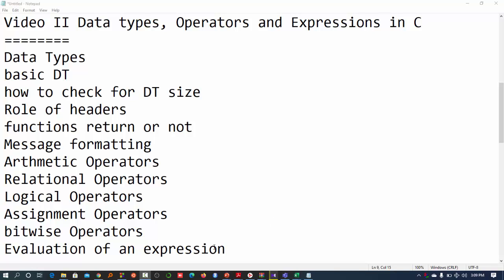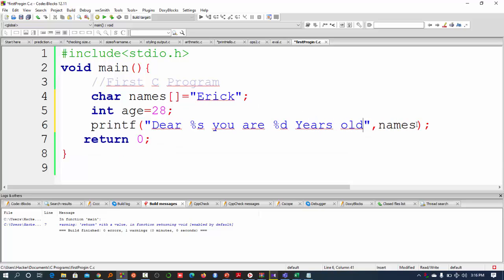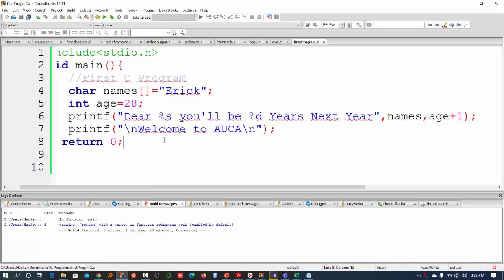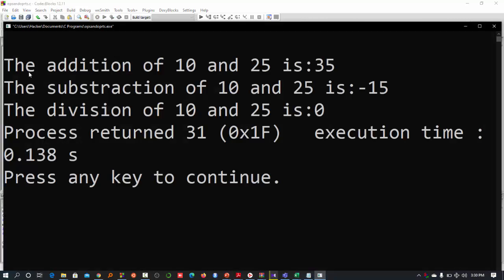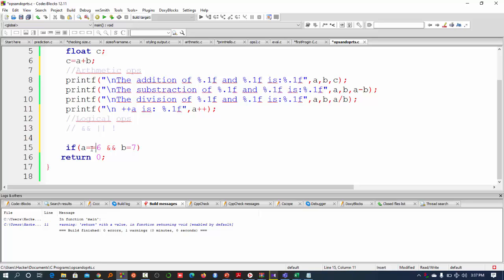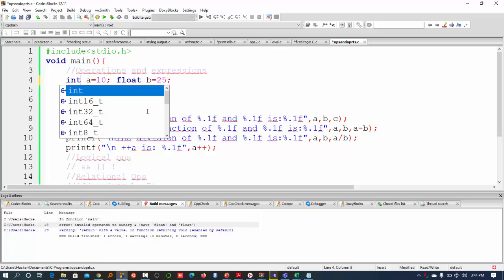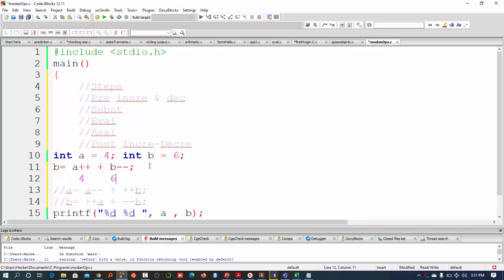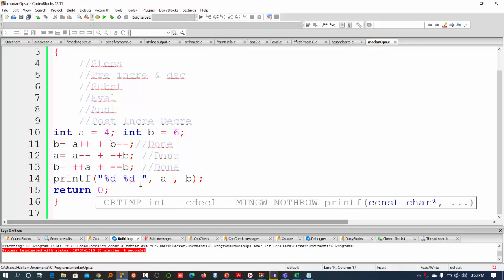Data types, Operators and Expressions in C by Gwiza